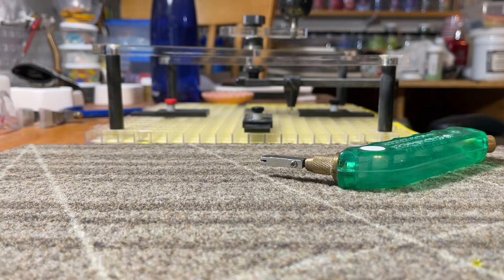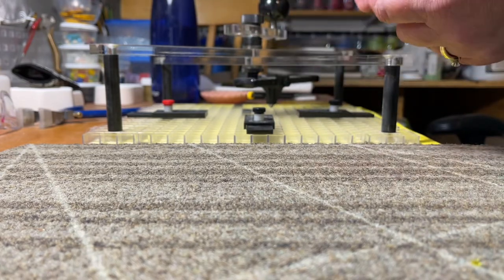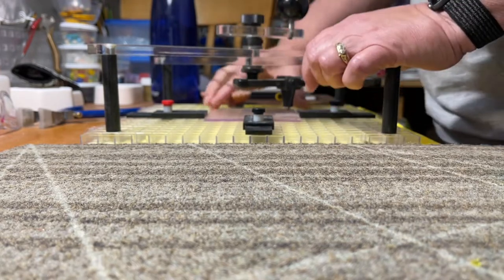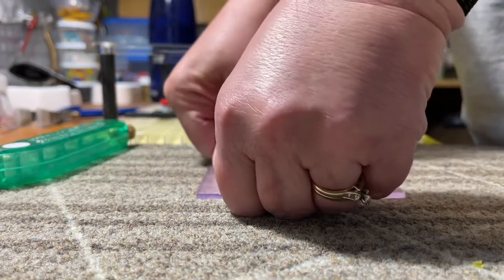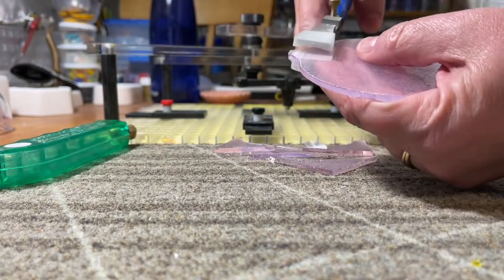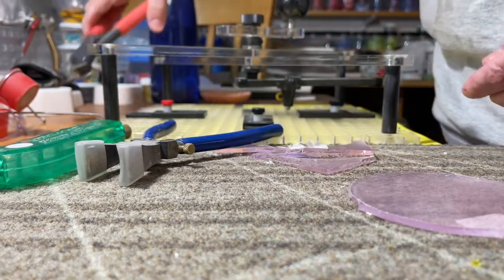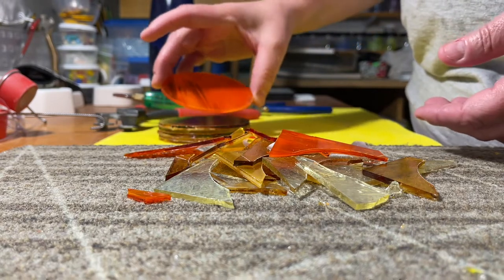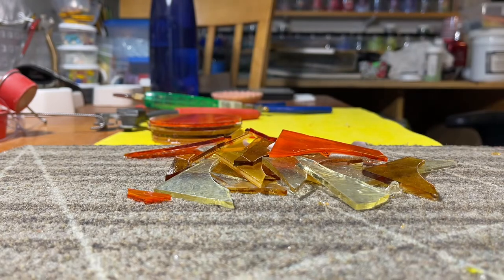Cutting Small Circles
In this video I am sharing how I cut smaller circles to use in my fused glass projects. The cutter I am using here is the Creator's Circle Pro 12. It works great for smaller circles (down to 3/8" per the manufacturer) and is easy to set up and use.